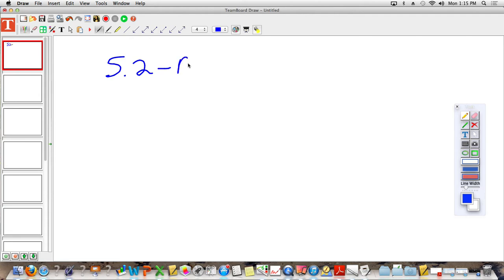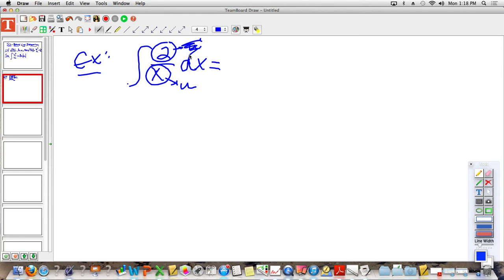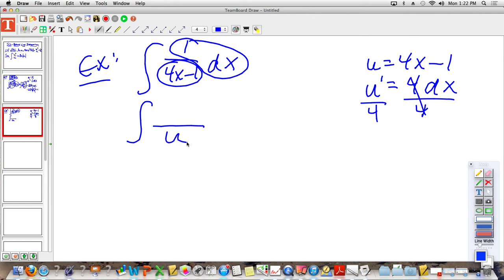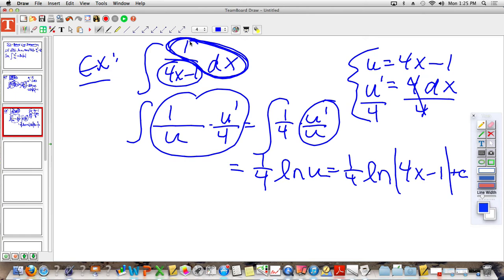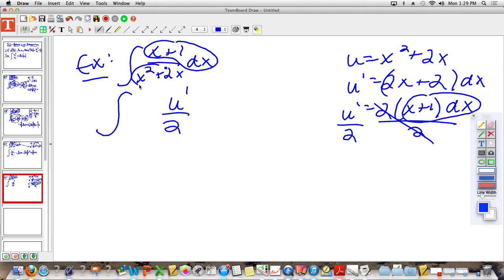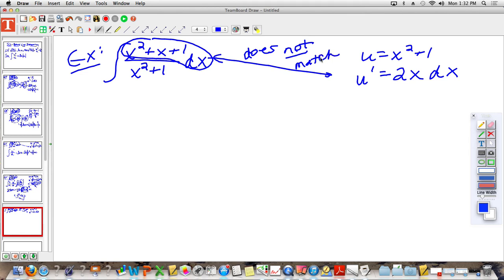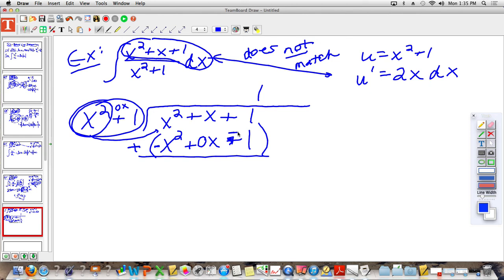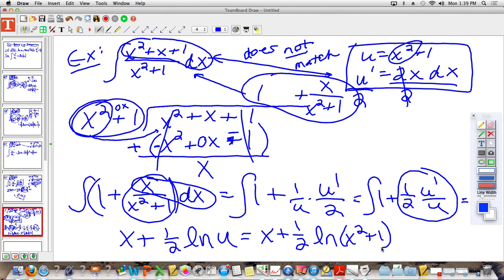5.2 - Natural Logarithms Integrals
5.2 - Natural Logarithms Integrals